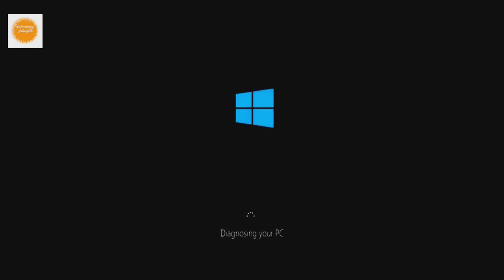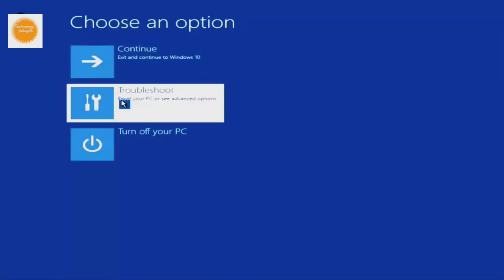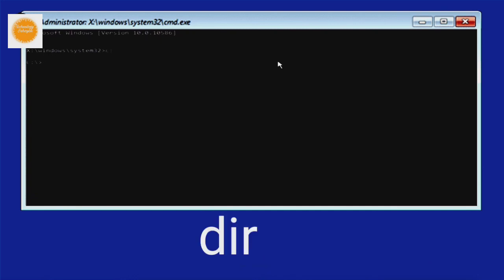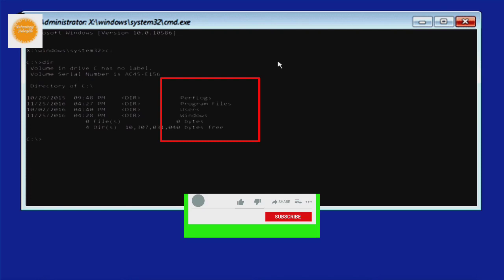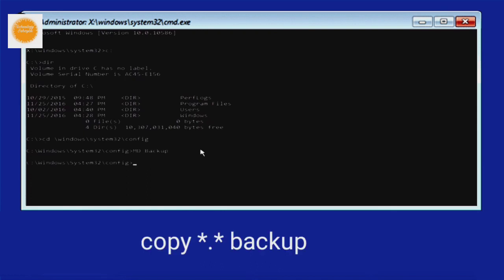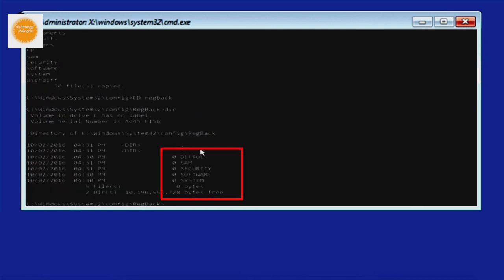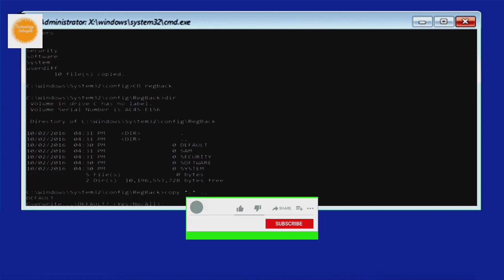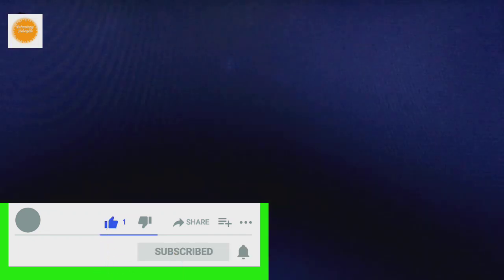How to fix automatic repair loop windows 10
How to fix:

If you encountered an error automatic repair in windows 10, and don't know what to do. Then in this video I will show you, How to fix windows 10 automatic repair loop problem. So without wasting time let's started. In this interface click on advance option. Now click on troubleshoots. Click on advance option. Click on command prompt. After click on command prompt. Your cmd command prompt will open. And follow my video instructions.

About Channel: My name is Deluar Husen. Founder of Technology Sahayak YouTube Channel. This is my personal Channel. Here I provide various types of tech related videos. Like, Computer or laptop, windows, android mobile, android apps. I show the solution of the problems through the video that arise in computer or laptop or android mobile or android apps due to settings or systems.
Besides, I also share various tech related hidden trips and tricks about android phone, settings, apps and apps settings. By using them, we can protect our personal data of our device, get more advantage and ease of use.